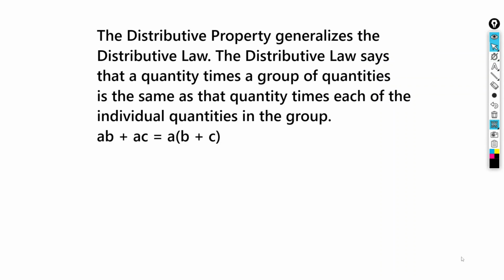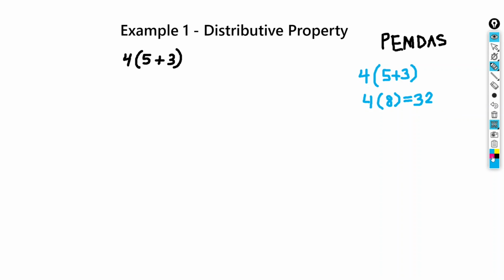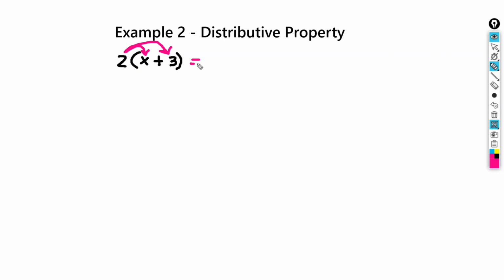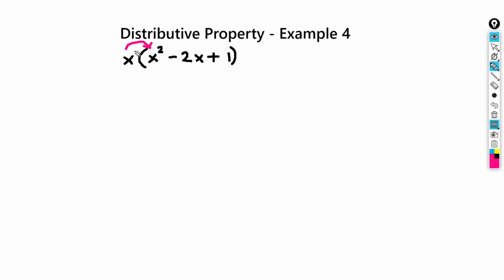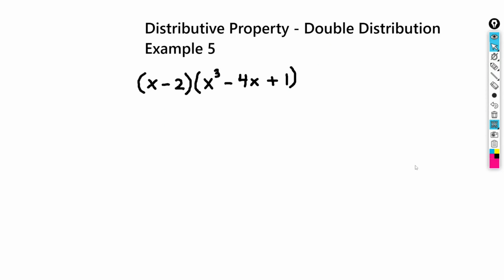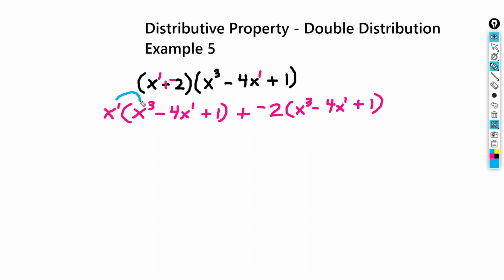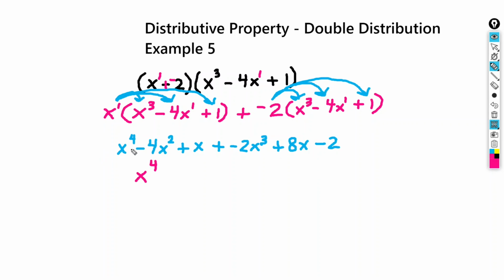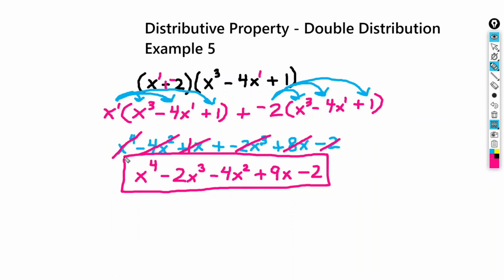Distributive Property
In this video, I explain what the Distributive Property is, based off of the Distributive Law. I show you how to expand factored polynomial expressions using the Distributive Property. Starting with an example where we use just numbers I show you how you could use the Distributive Property or PEMDAS, a way of remembering order of operations. I then show you how the Distributive Property really shines by simplifying expressions with variables and for the next two examples I multiply a monomial by a binomial using the Distributive Property. After that I focus on multiplying a monomial by a trinomial in problem 4 before moving on to double distribution in example 5 where I multiply a binomial by a trinomial.

This video is a must for any math student in pre-Algebra, Algebra 1, Algebra 2, Geometry, precalculus, calculus and beyond.